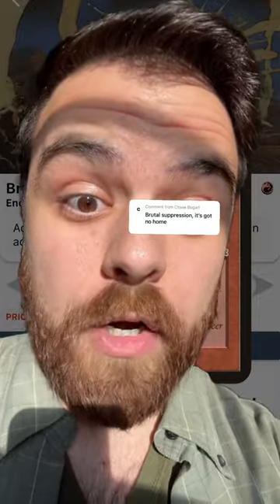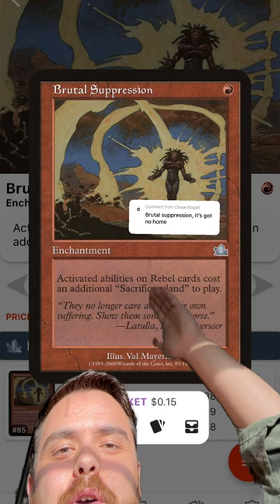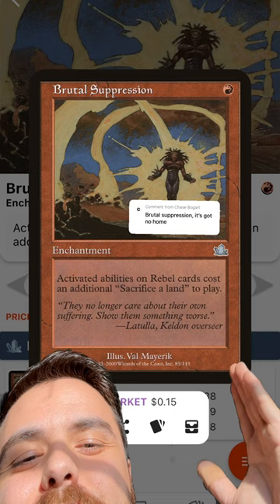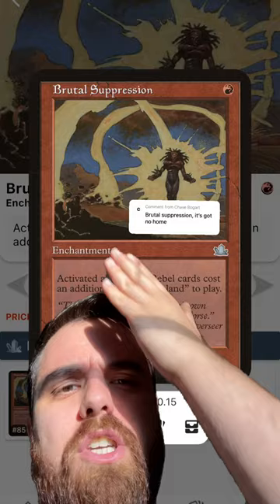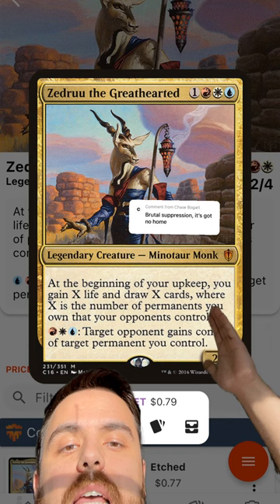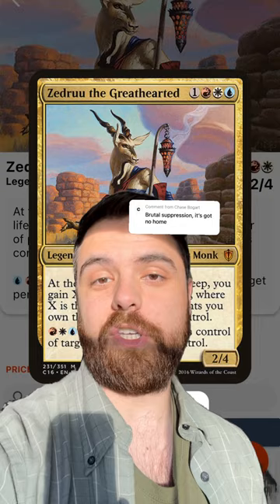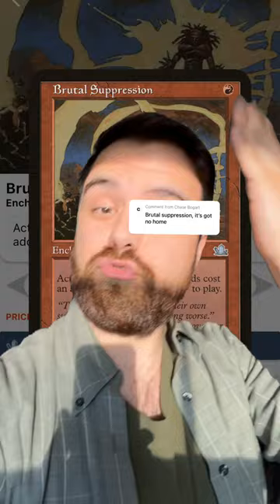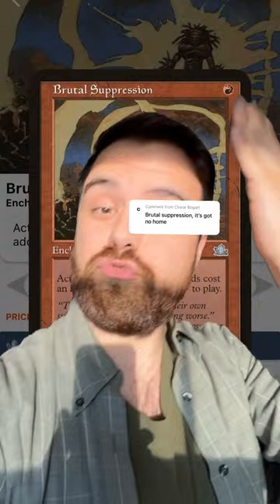Turning Jank into Gems! - Brutal Suppression #